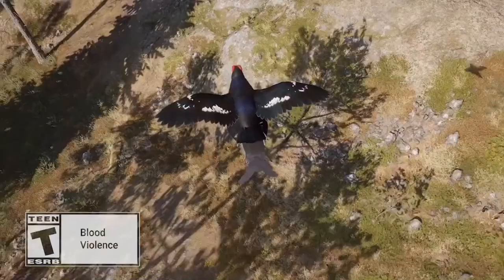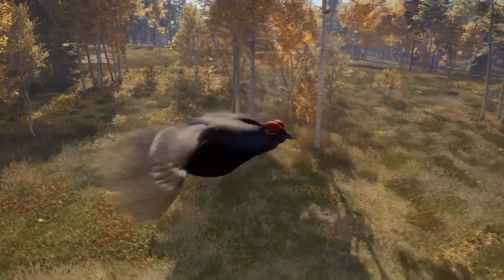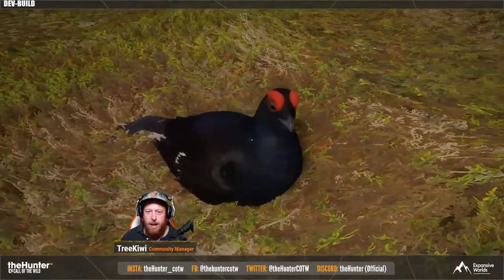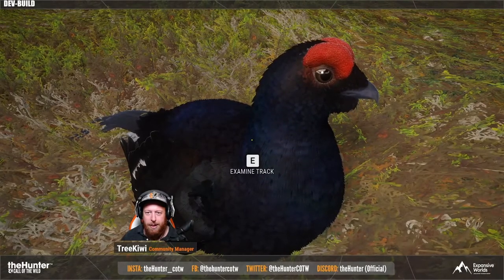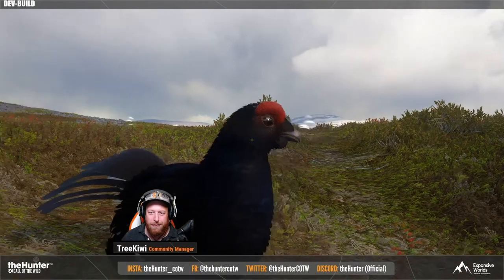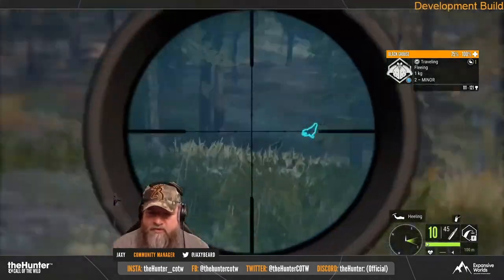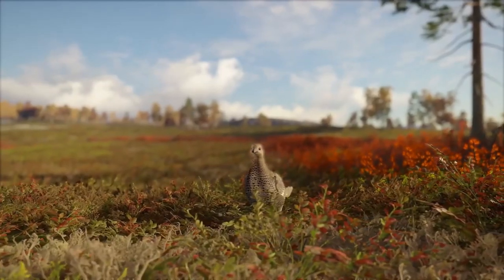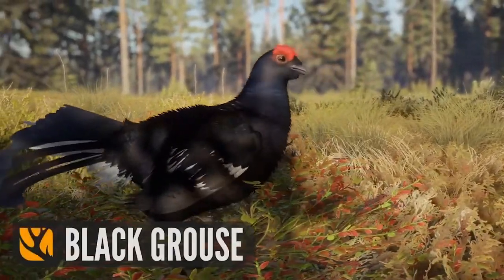THE BLACK GROUSE! NEW FOOTAGE FROM EW OF THIS FANTASTIC NEW SPECIES COMING WITH REVONTULI COAST!